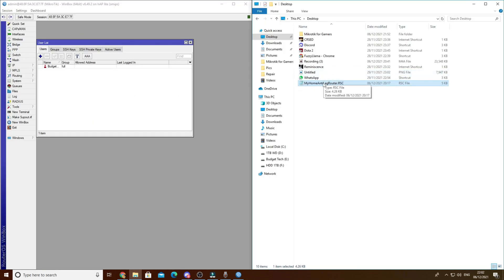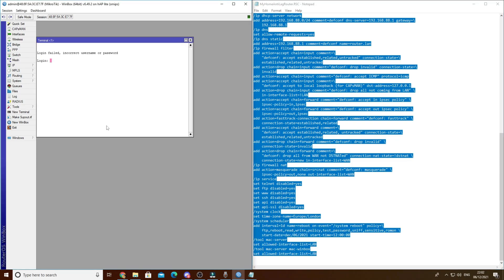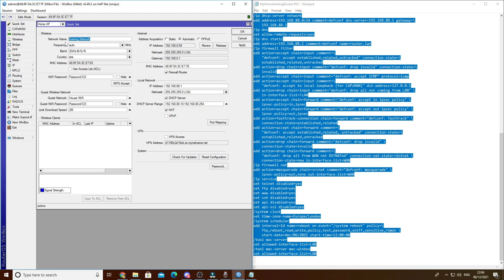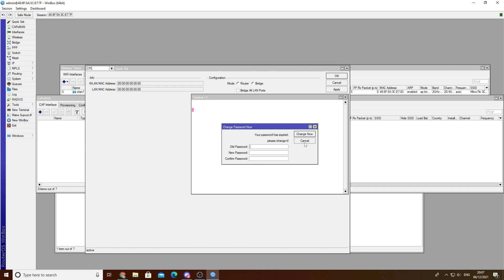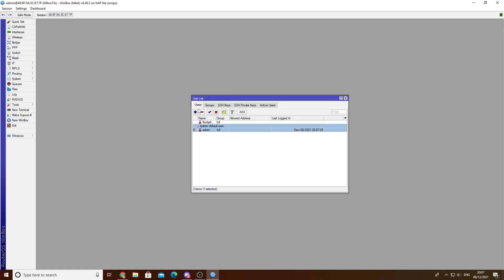Mikrotik private network can reduce in game LAG.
00:00 - Intro
01:30 - Quick Configuration.
04:45 - Do it your self, if you want to.
08:10 - Testing the network.
09:38 - Thanks for watching!